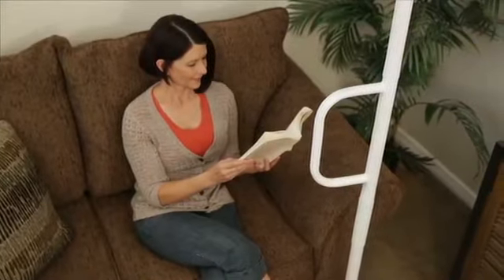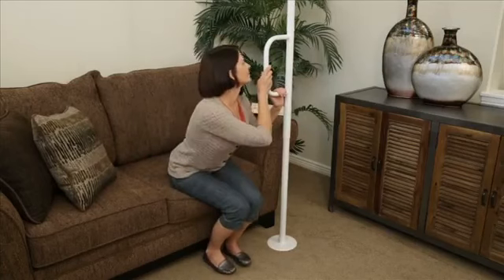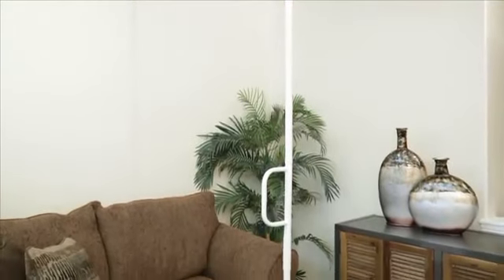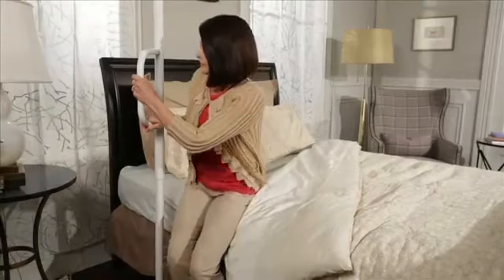Universal Floor Ceiling Grab Bar Able Life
►buỳ best þrice
Universal Floor Ceiling Grab Bar   Able Life, Universal Floor Ceiling Grab Bar   Able Life